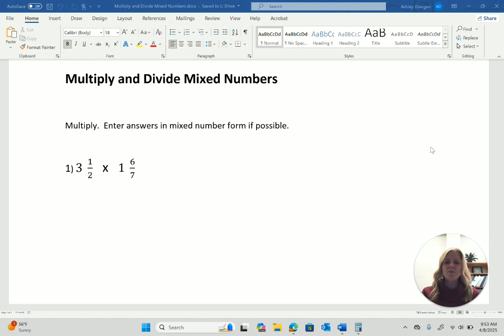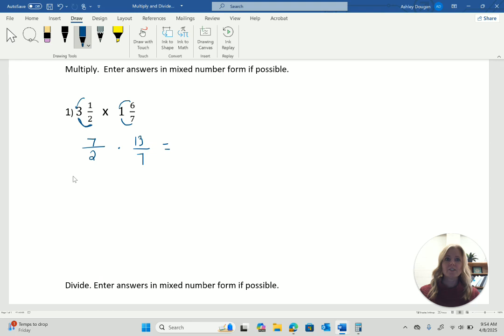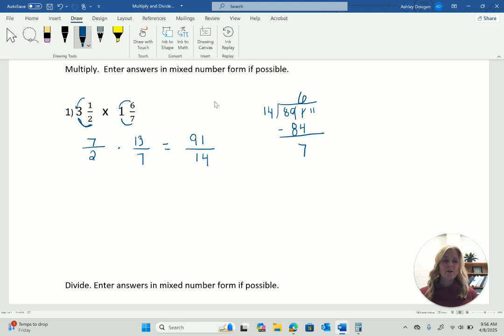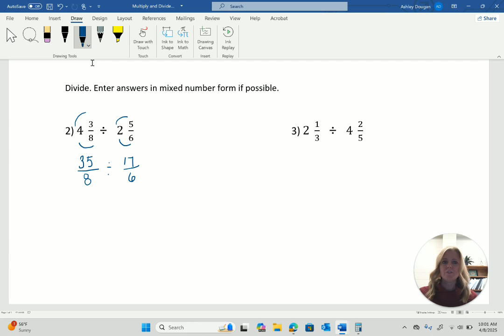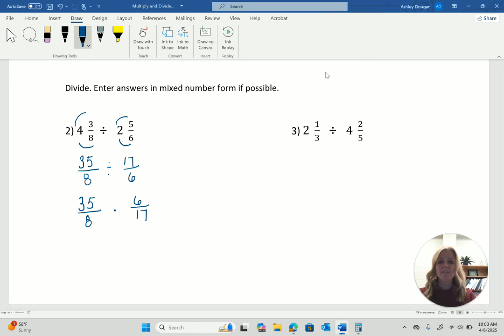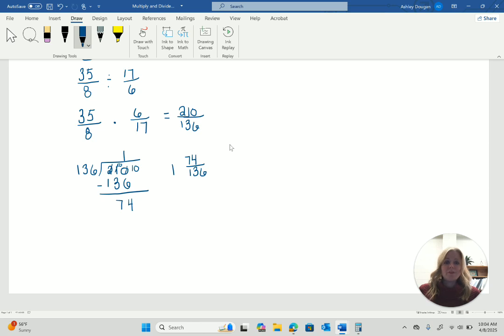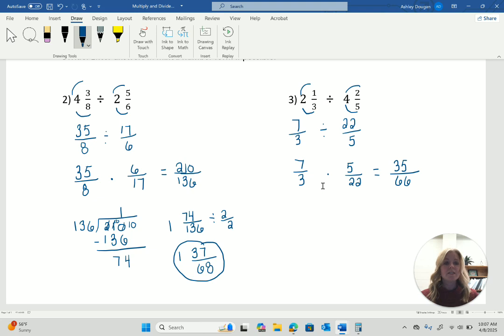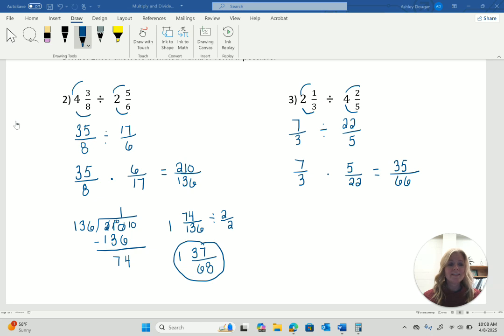Multiply and Divide Mixed Numbers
In this video I work through examples of multiplying and dividing with mixed numbers.  I convert the answers into mixed numbers if possible.